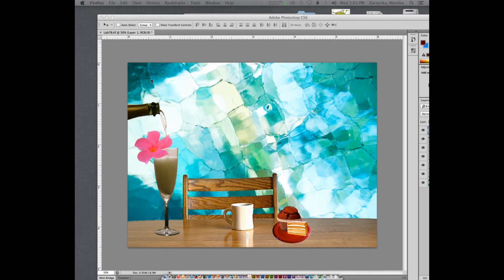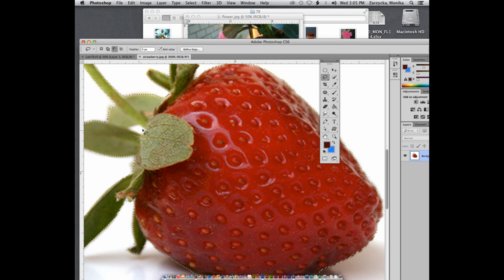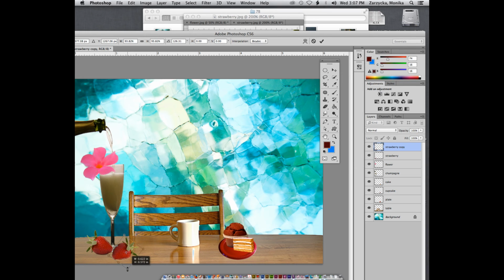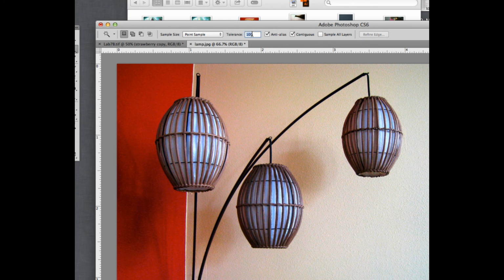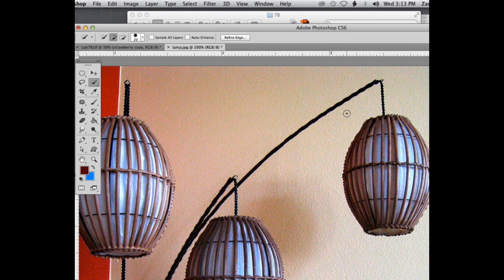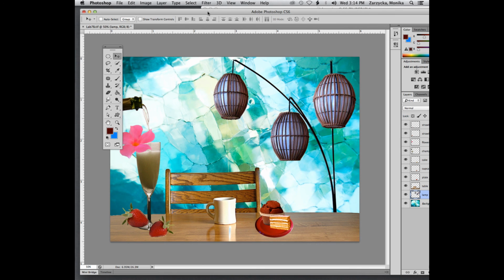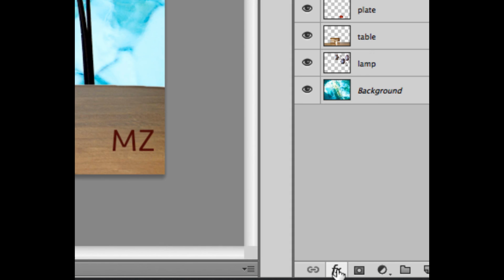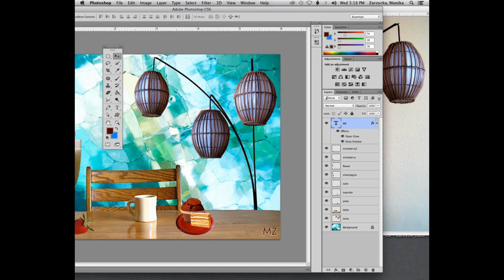Photoshop Selections Part 3